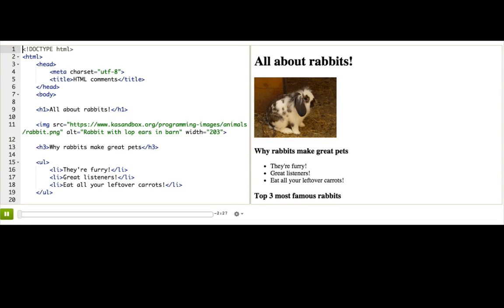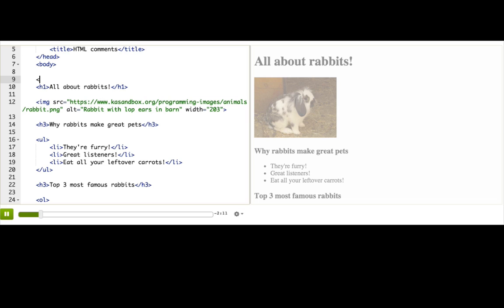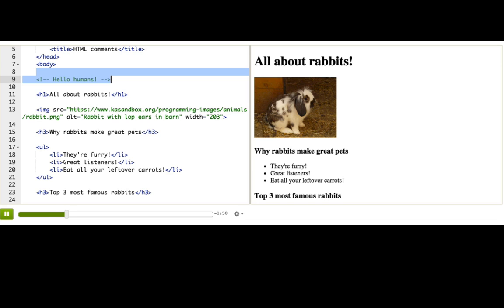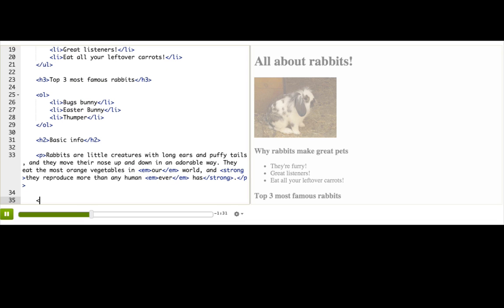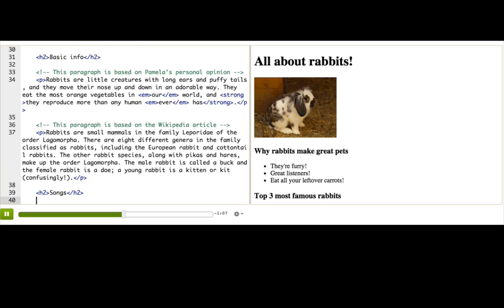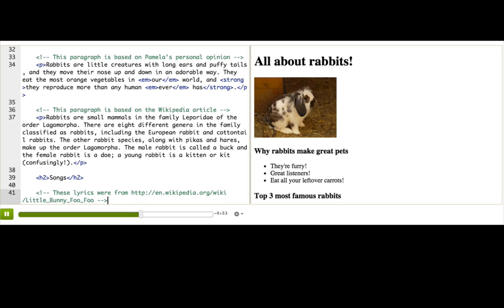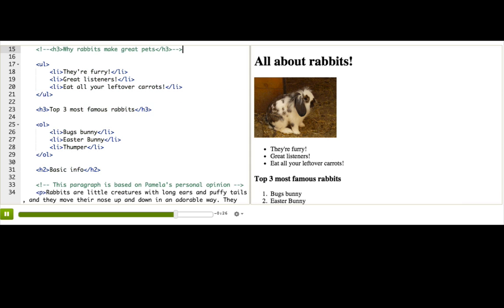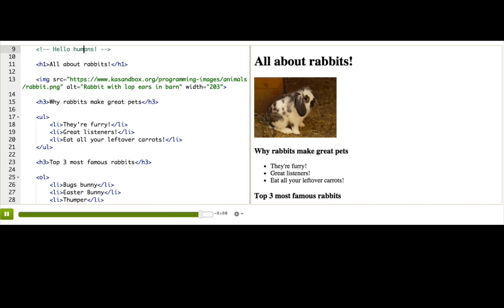HTML comments | Intro to HTML/CSS: Making webpages | Computer Programming | Khan Academy